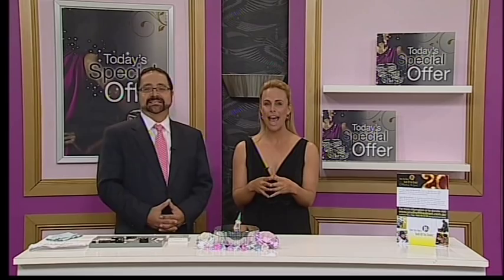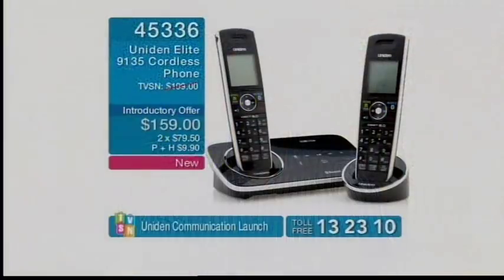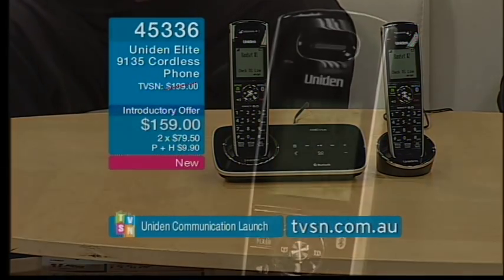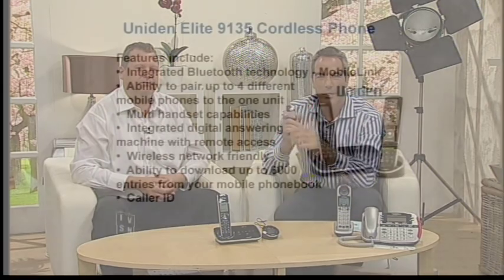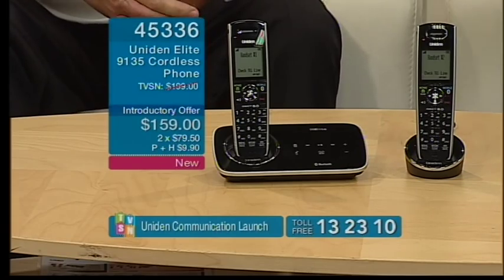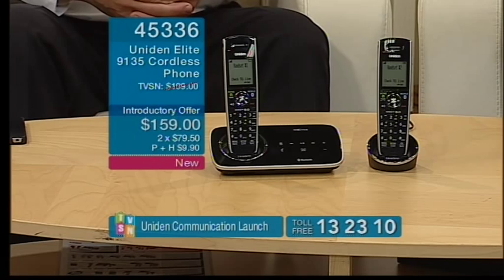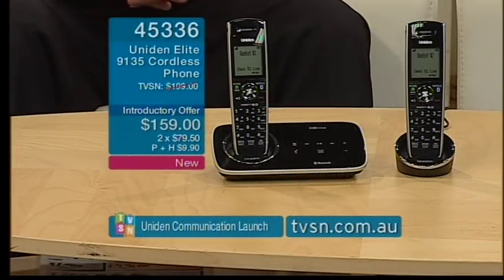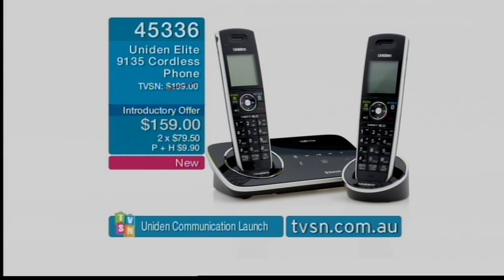Uniden on Australian TVSN Channel - September 2011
Uniden appeared on the Australian TVSN Channel which was selling the Dual Mode ELITE Bluetooth Cordless Phone, Uniden Bluetooth Carkit, Uniden Wireless Door Watch Product and the Hearing and VIsually Impaired Cordless Phone.